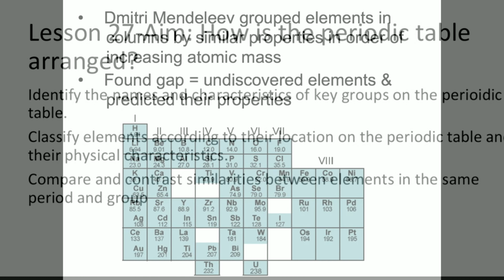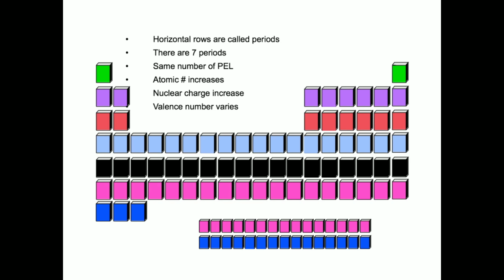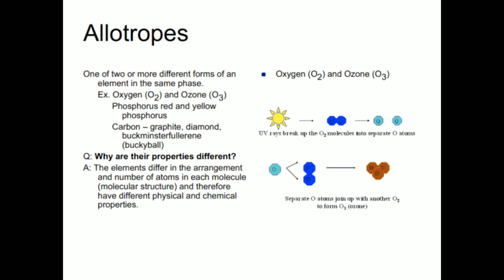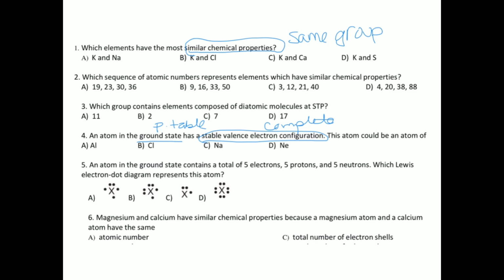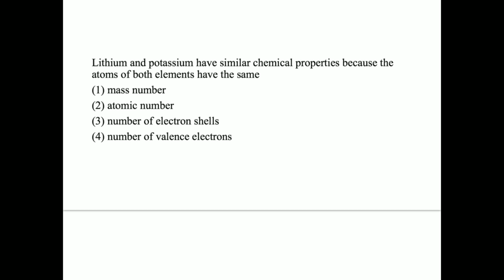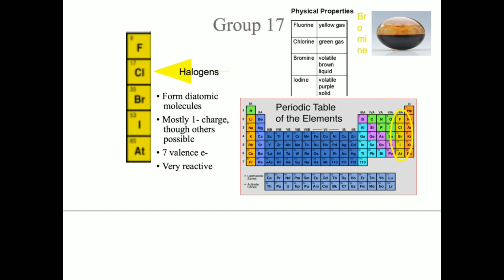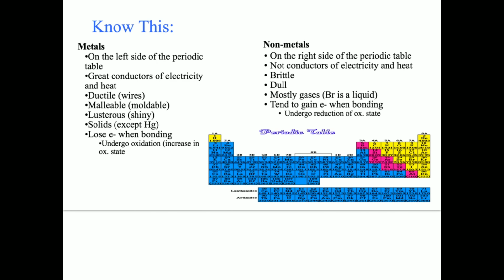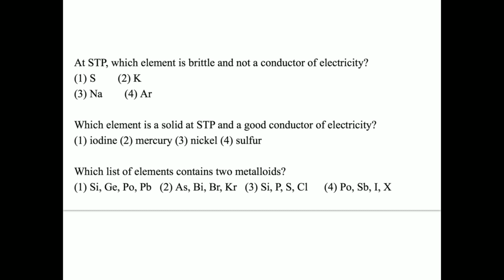27 Introduction to the periodic table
Here we'll talk about the arrangement of the periodic table and the similarities and differences between elements and periods and the groups